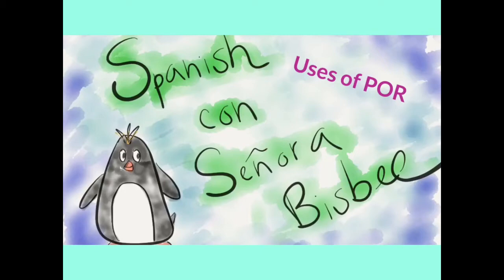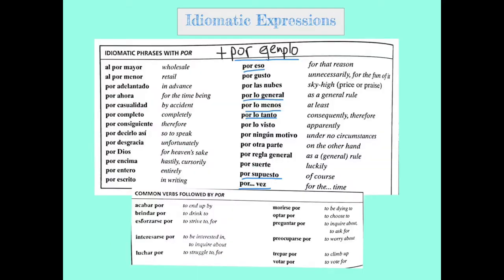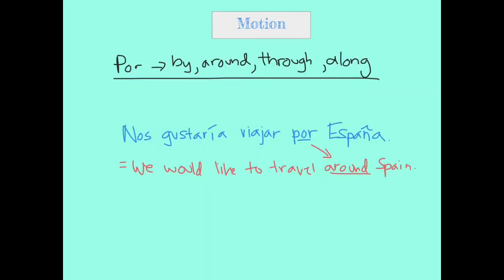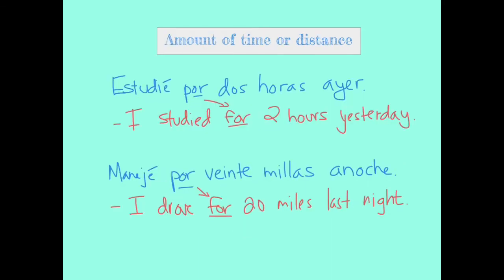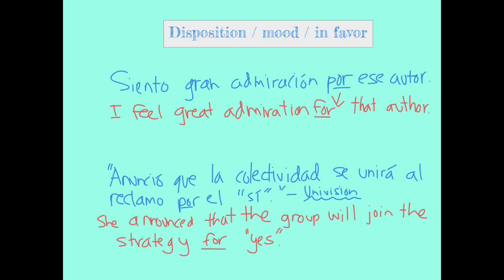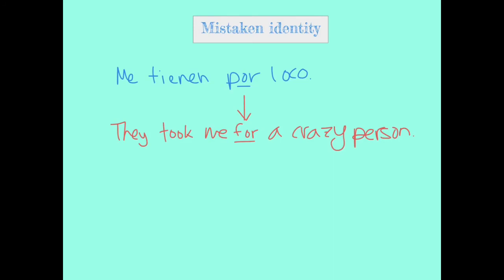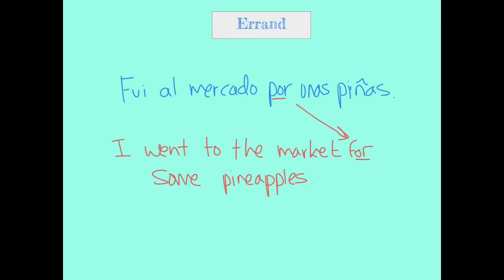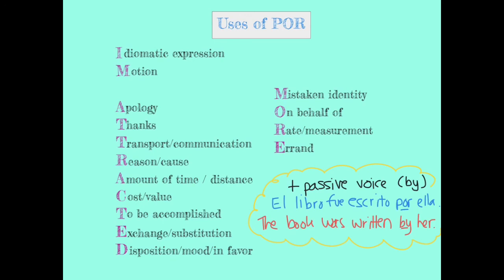Uses Of POR in Spanish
POR and PARA are often thought of as "for", but each is used in distinct situations (think like SER and ESTAR or SABER and CONOCER). This video goes over the uses of POR with an acronym to make memorization a little easier and examples for each use of POR.